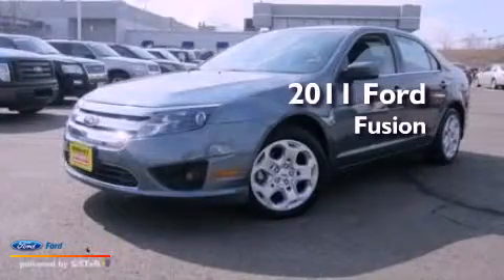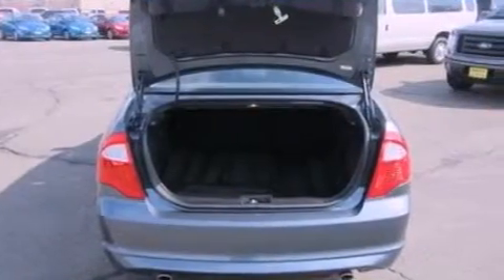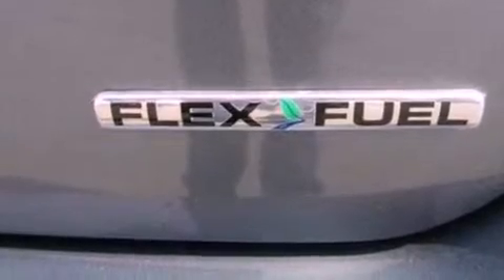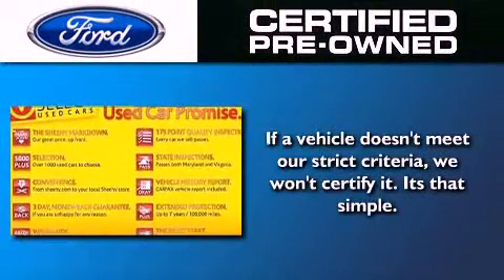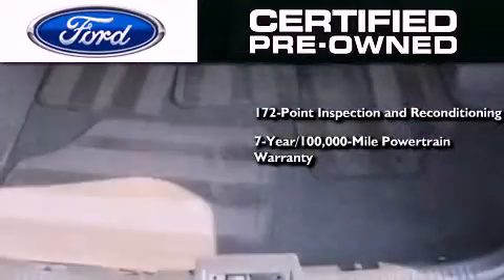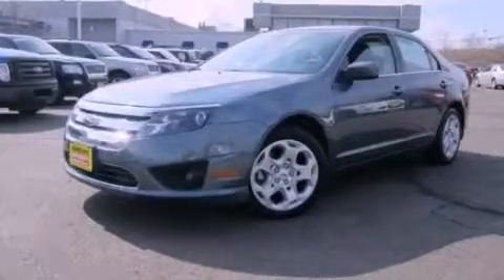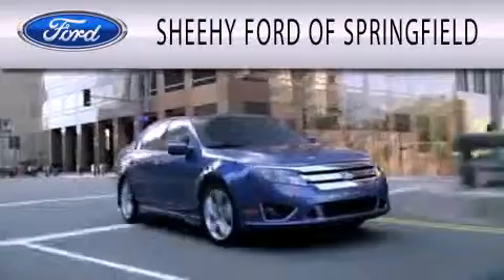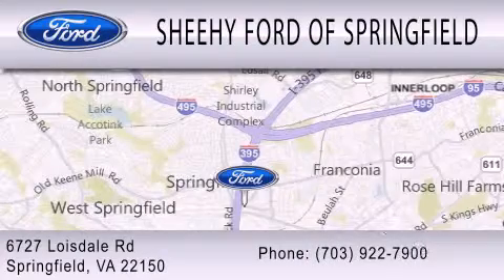Certified 2011 Ford Fusion Springfield VA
Year : 2011
 Make : Ford
 Model : Fusion
 Engine : 3.0L V6 24V MPFI DOHC FLEXIBLE FUEL
 Trans . : 6-SPEED AUTOMATIC
 Exterior : BLUE
 Miles : 16,849
 Interior : CHARCOAL BLACK
 Stock : GP7108